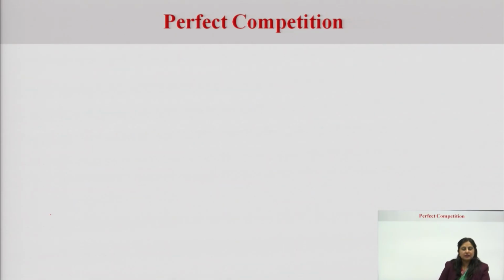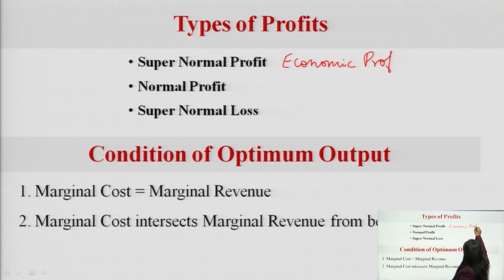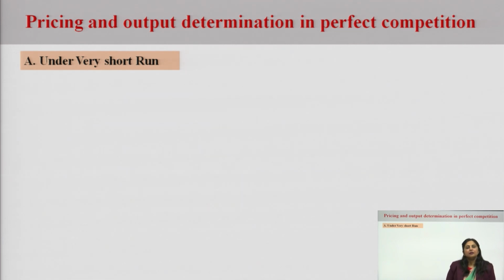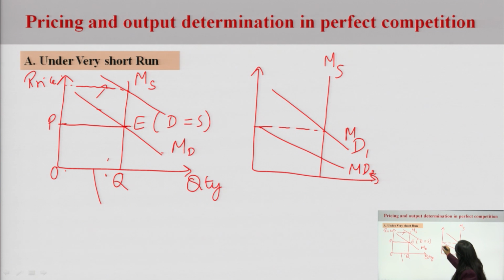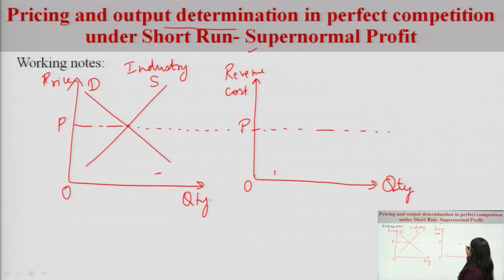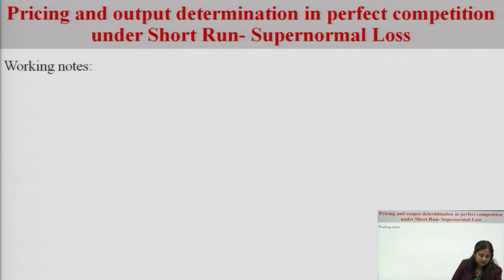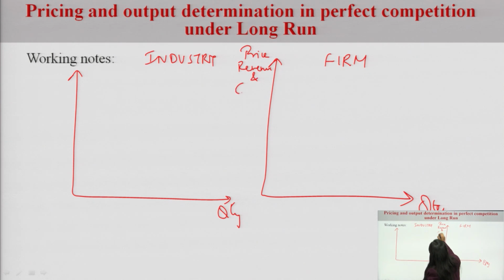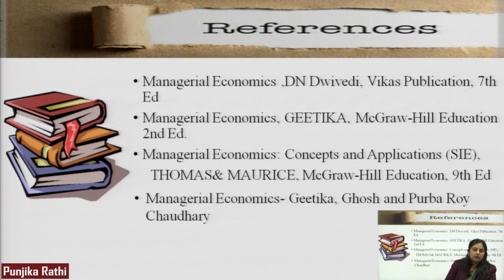Managerial Economics | Determination of Price Under Perfect Competition | AKTU Digital Education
Managerial Economics  | Determination of Price Under Perfect Competition |